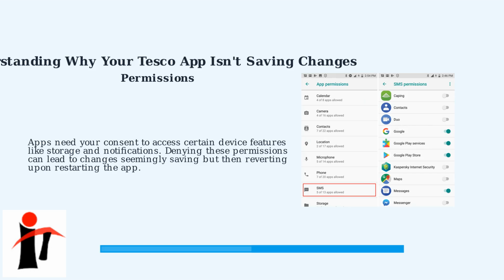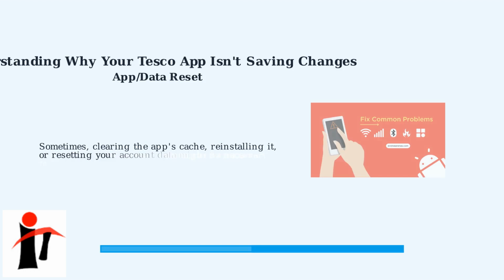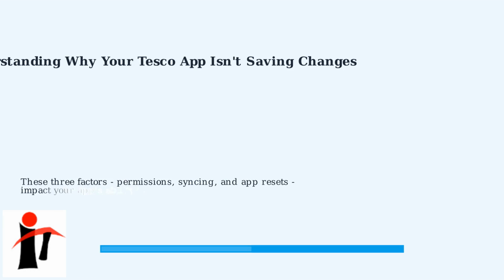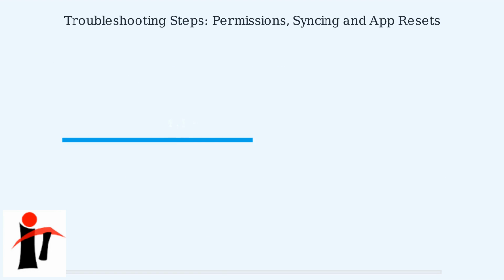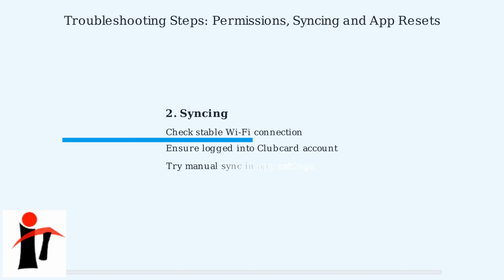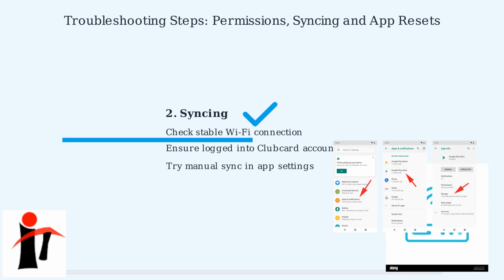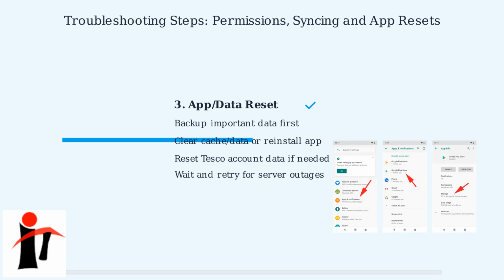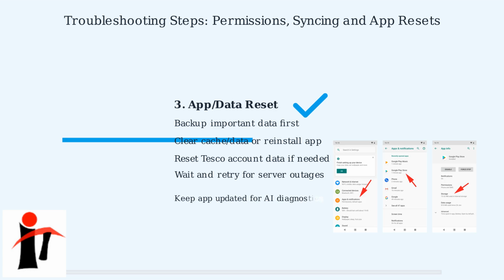How to Fix Tesco App Not Saving Changes – Permissions, Sync & AppData Reset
📱 Learn how to fix the Tesco app when it doesn’t save your changes.
⚙️ Check app permissions, enable sync, and reset app data correctly.
🔄 Follow easy troubleshooting steps to ensure your updates are saved.